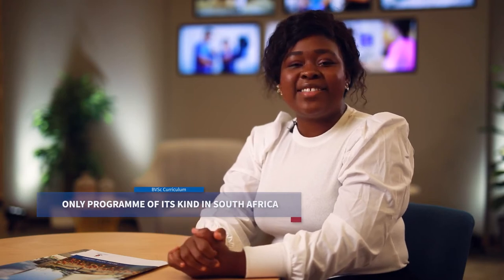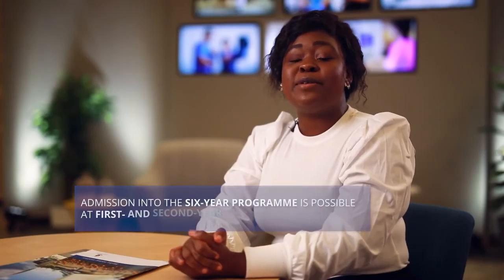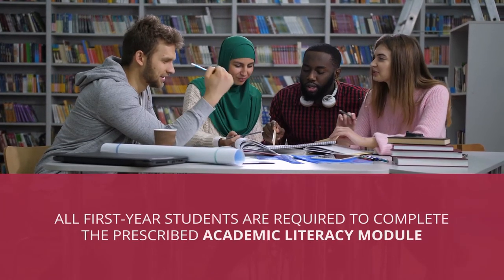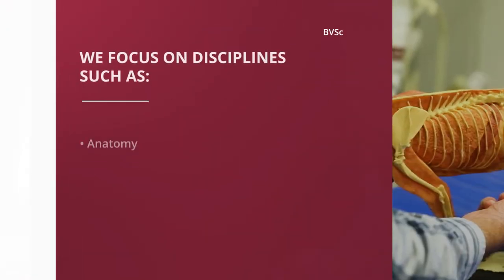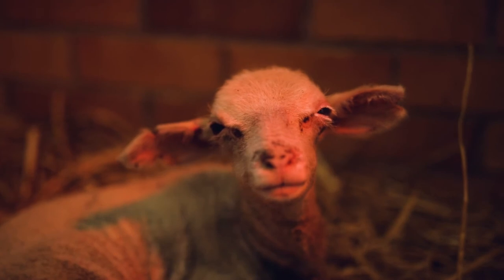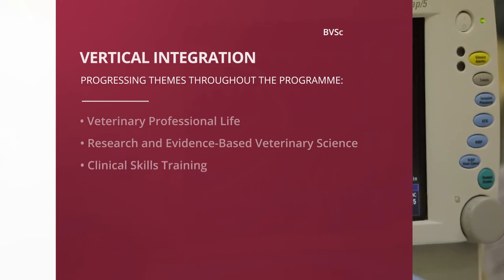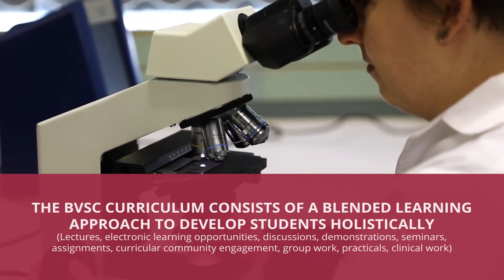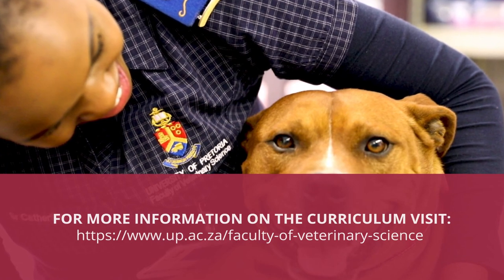Bachelor of Veterinary Science (BVSc)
The BVSc degree programme is one of two undergraduate degrees offered by the Faculty of Veterinary Science, the other being the Bachelor of Veterinary Nursing (BVetNurs). This video provides information about the BVSc degree and its curriculum.